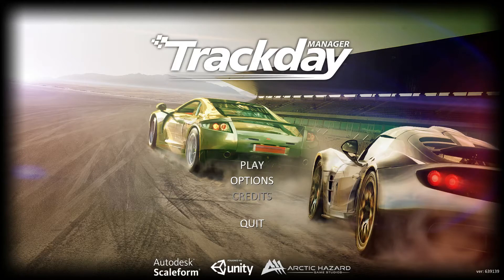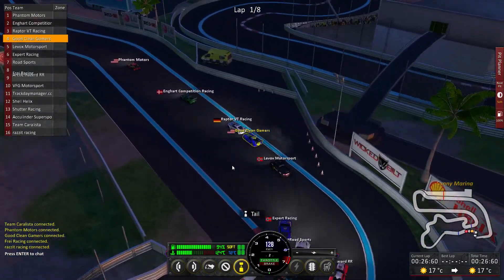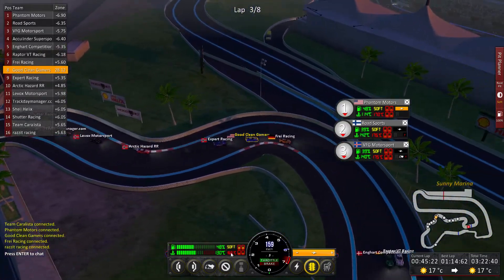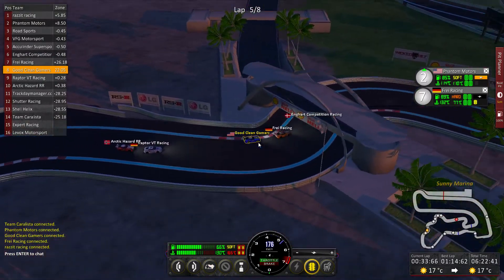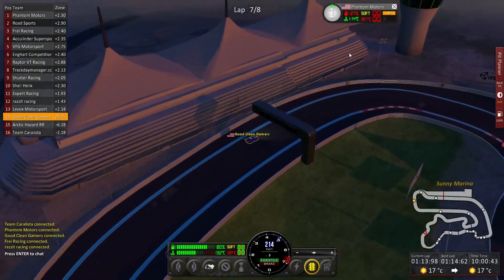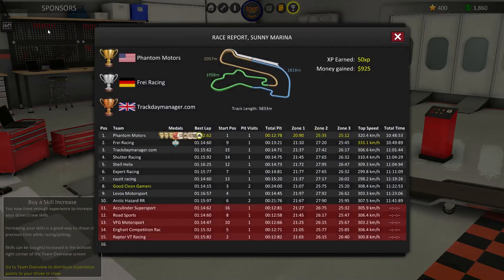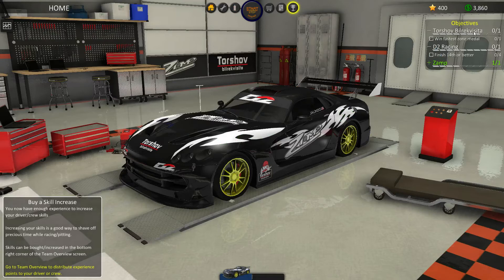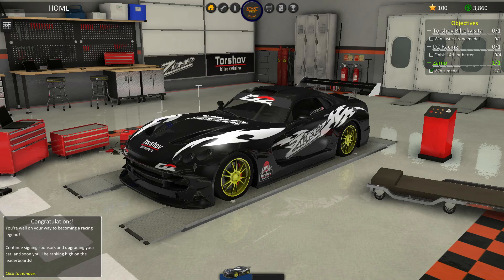Trackday Manager Gameplay - Episode 1 - Early Access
Trackday Manager is an MMO Strategy Simulation Racing RPG (not kidding) currently in Early Access on Steam.  According to their Steam Page, "Ready for something new? Trackday Manager introduces a new category of skill based race car management in a multiplayer online environment."  Track Day Manager was released on Early Access on May 27th 2015.